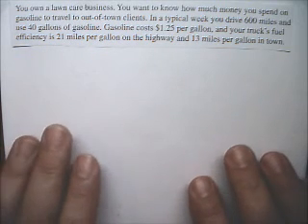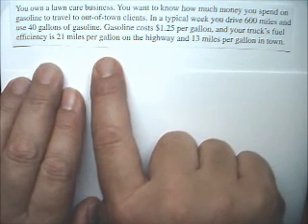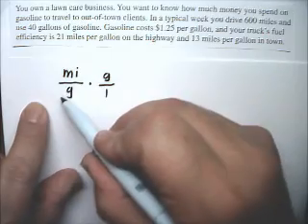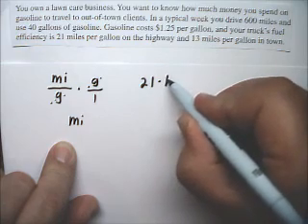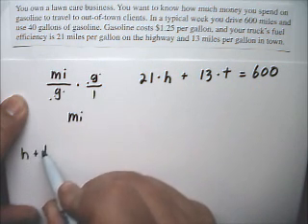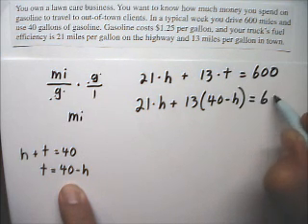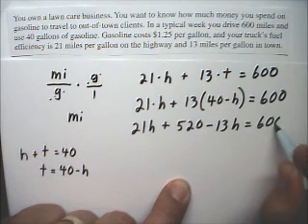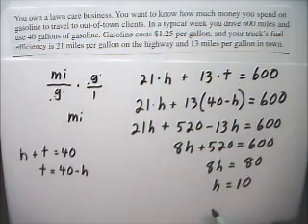Equation Story Problem 59 Fuel Efficiency - Tutor Algebra